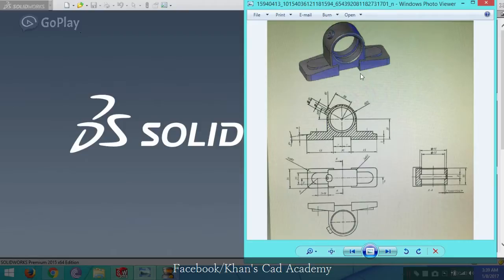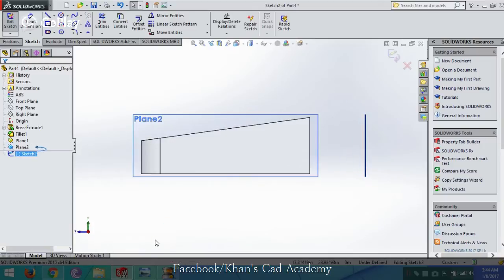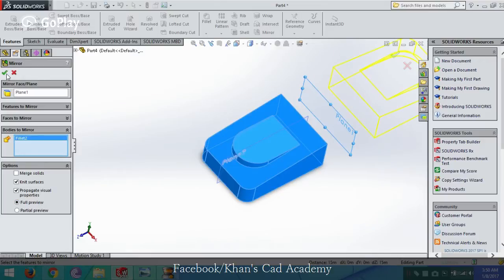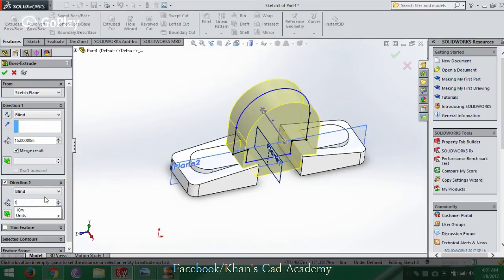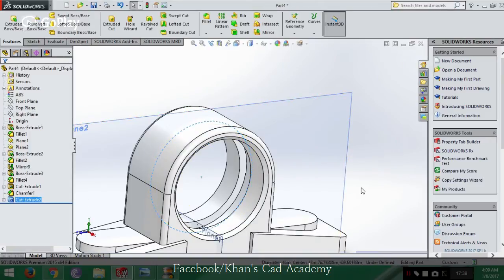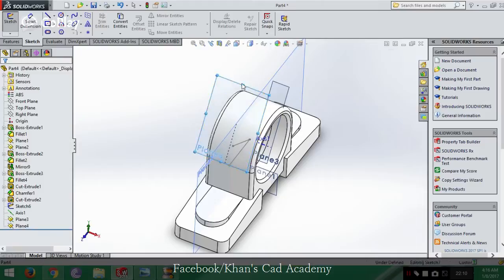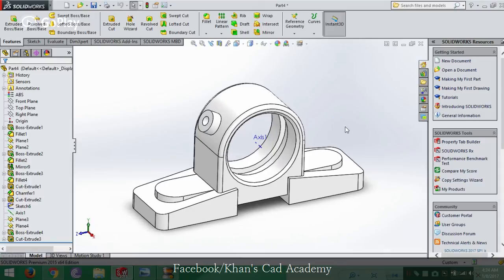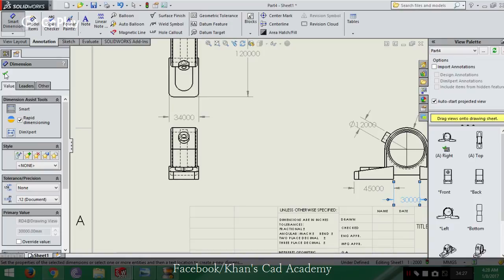Solidworks Modelling of Simple bracket for Shaft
In this tutorial you will learn about basic sketch, defining new plane, smart dimension, line, circle, axis, fillet, chamfer, making views.